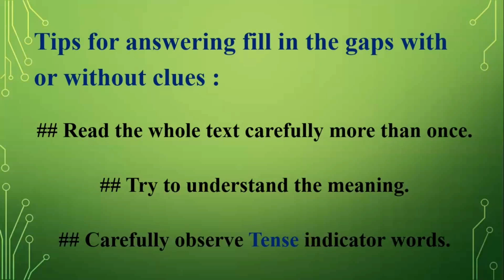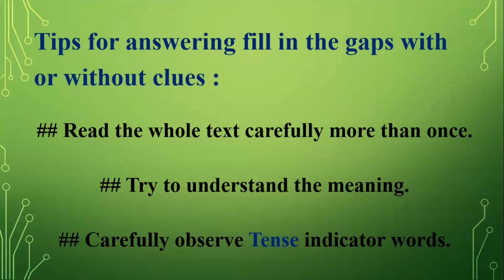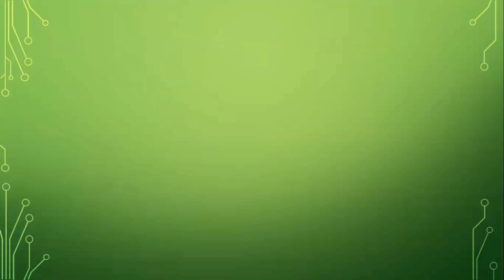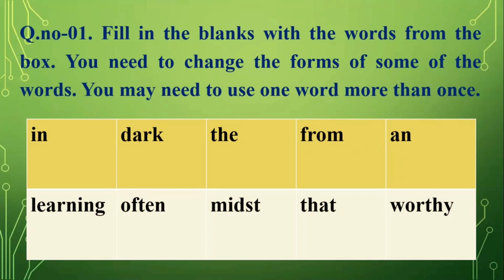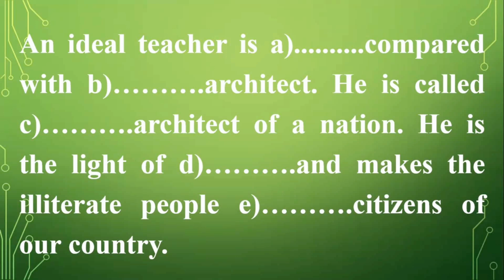Fill in the blanks : with clues and without clues for EV of class IX-X